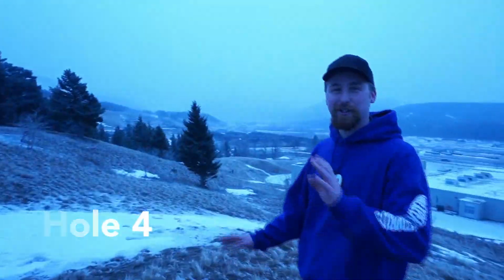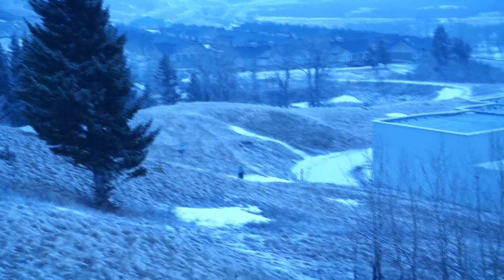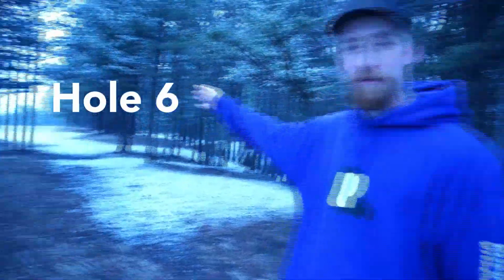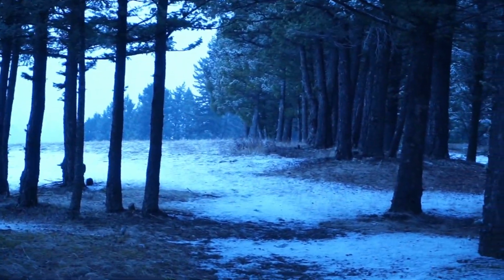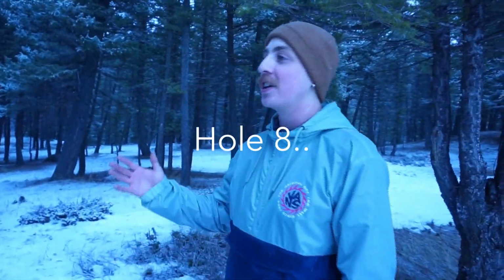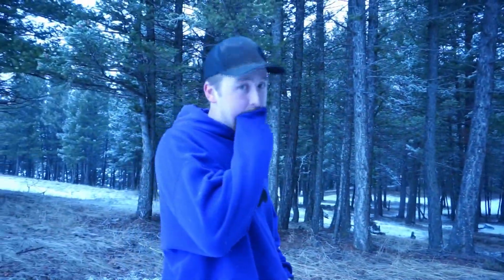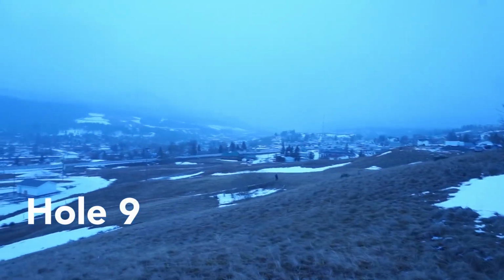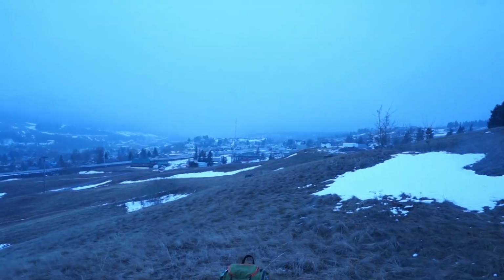CROWSNEST PASS DGC | First round at the course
Baskets for our course are on the way! But for now we decided to set up temporary ones and show everyone the layout of this course we helped create! Big shout out to Jorja Moses for coming to us with this idea! Let us know what you think of the first course in the Pass!